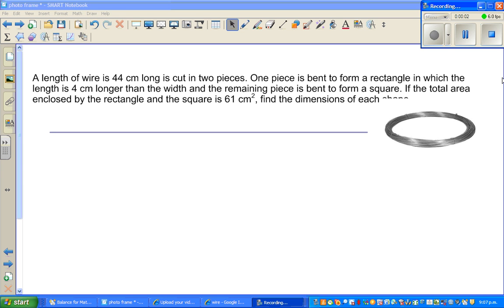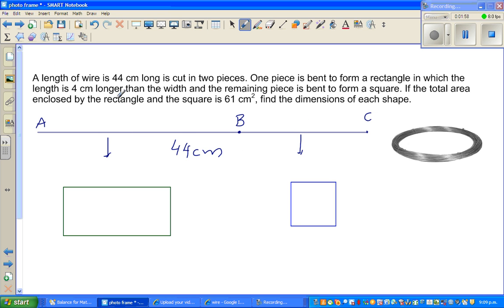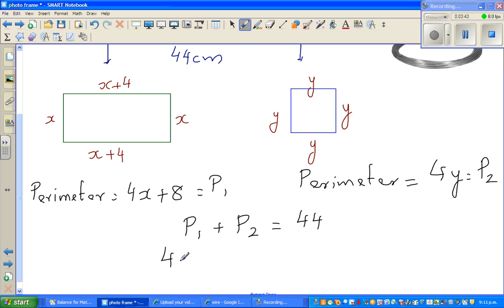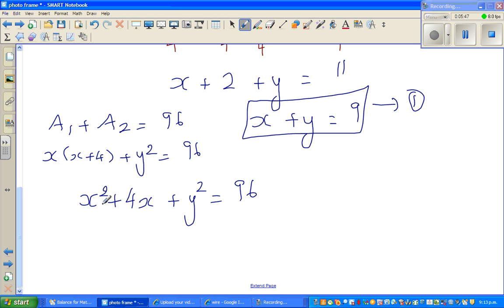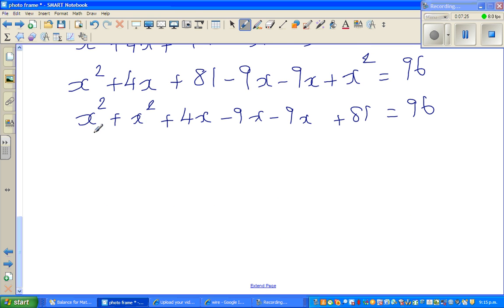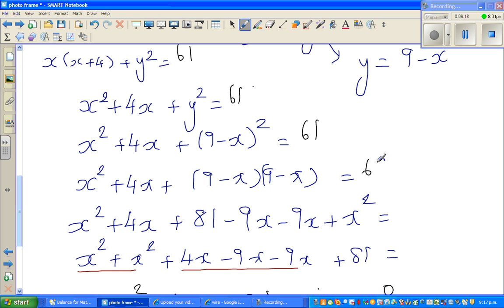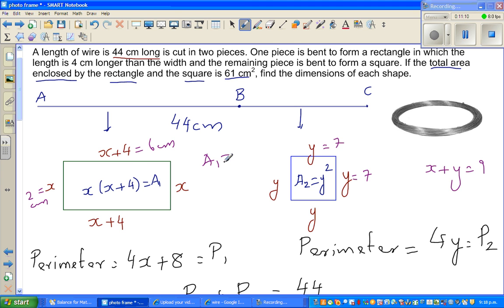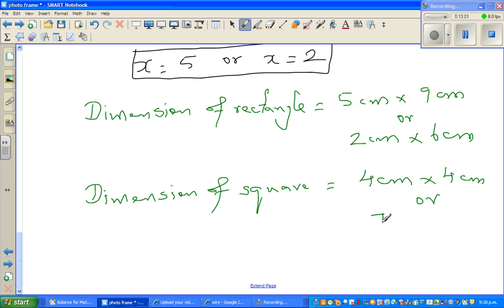NCEA Algebra Excellence word problem